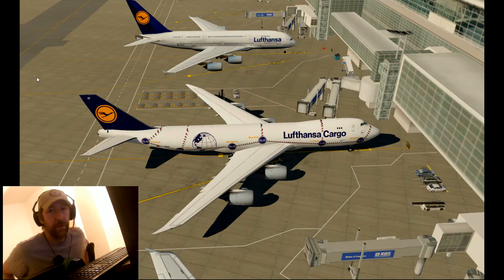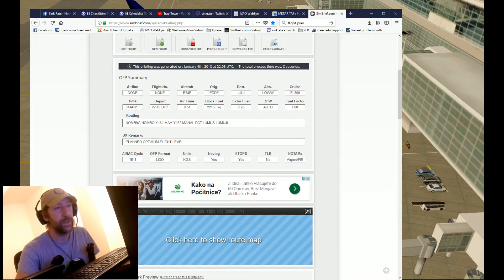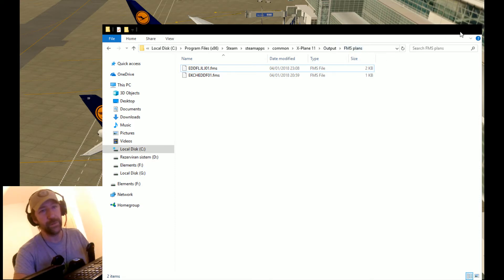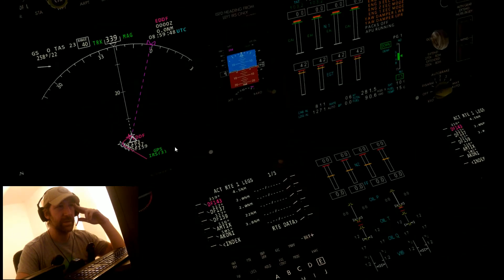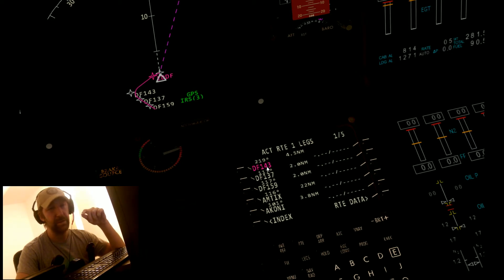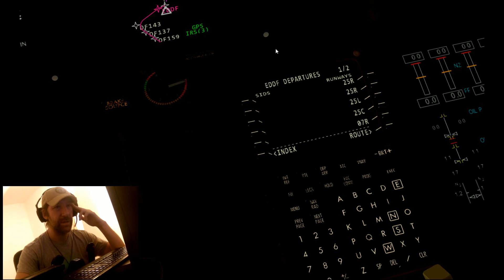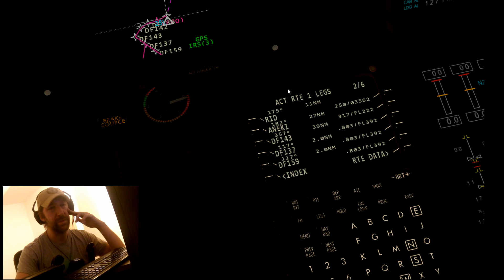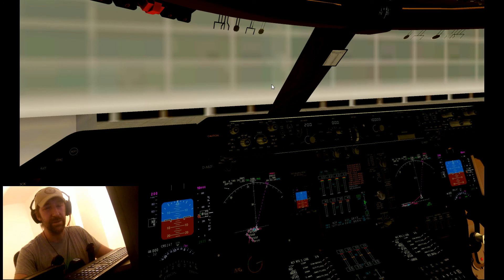X-plane 11/ SSG 747/ How to load a flight plan in to the FMC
How to load a flight plan in to the SSGs 747 FMC??
Check out his video!
Leave a comment or a like if it helped you!
Thanks